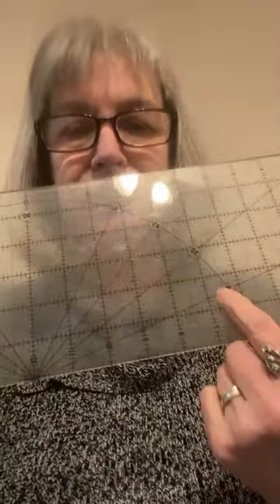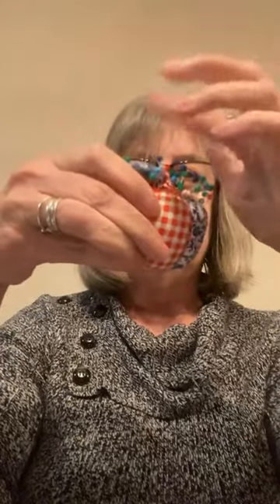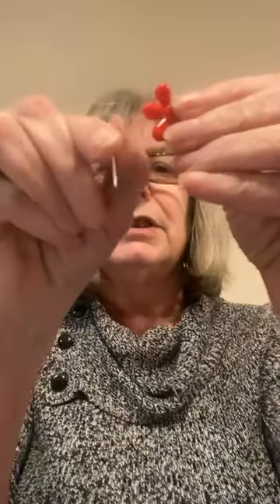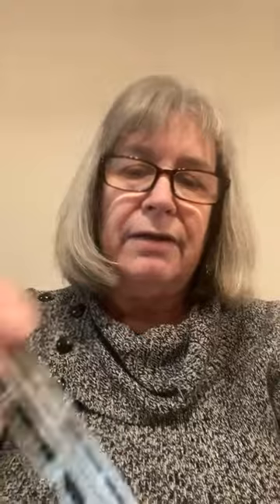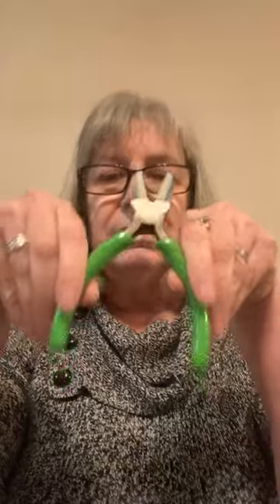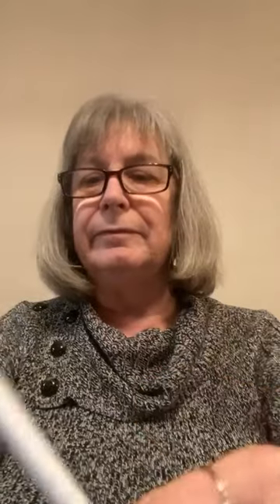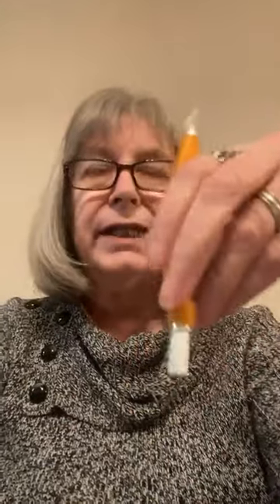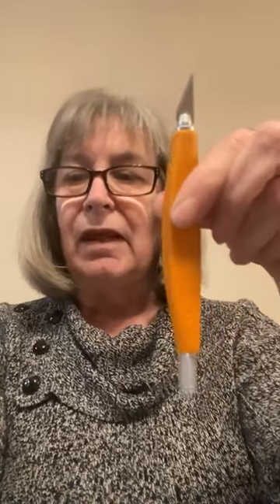Kaye Terry's Treasures - Sewing Basics 101 - Lesson 1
Introduction to the series Sewing Basics 101.  This will give you an idea of some sewing tools that will be needed before we start our actual lessons.